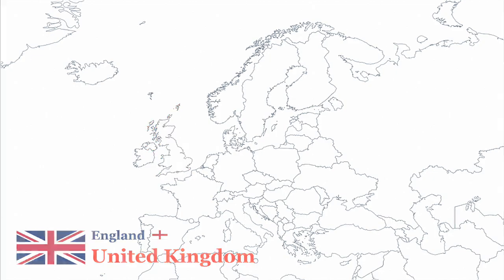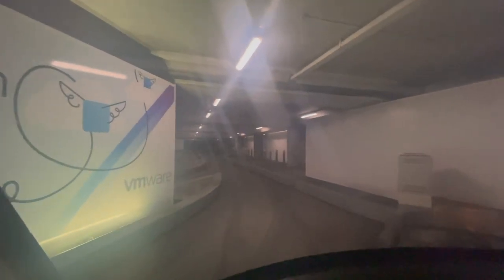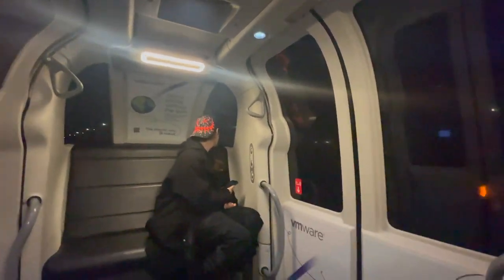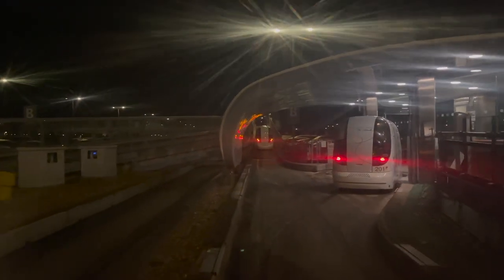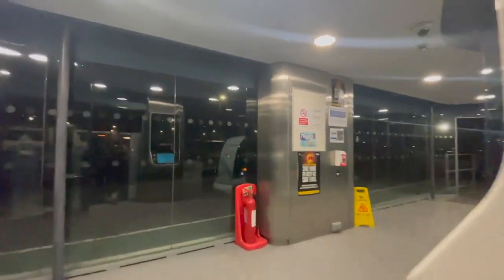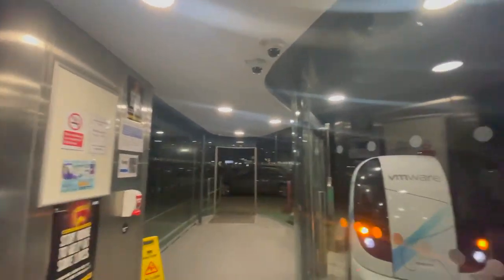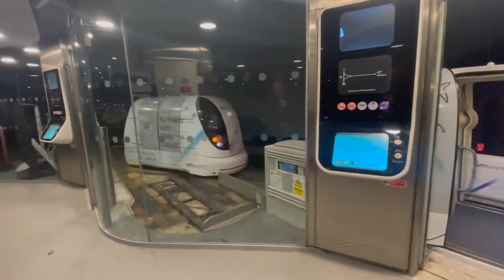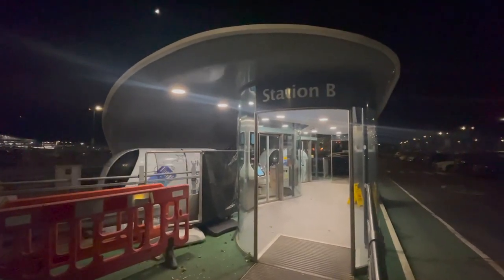🇬🇧 Heathrow POD | Driverless airport transfers 🤖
self-driving airport transfer pods at Heathrow T5